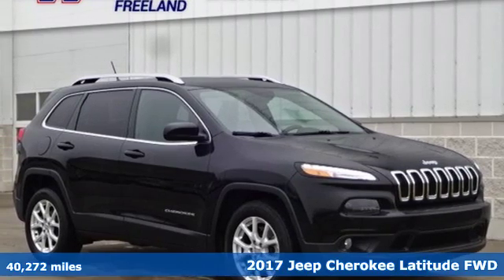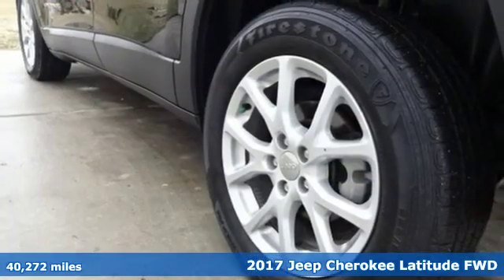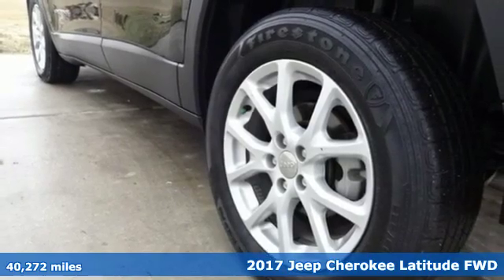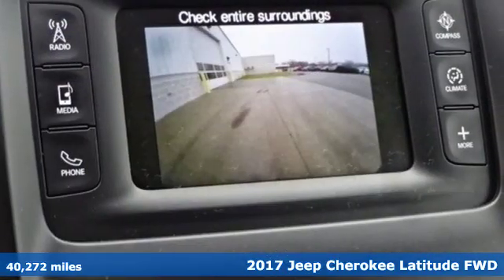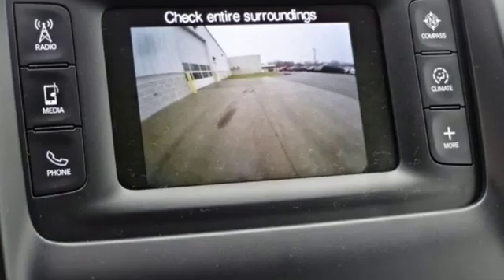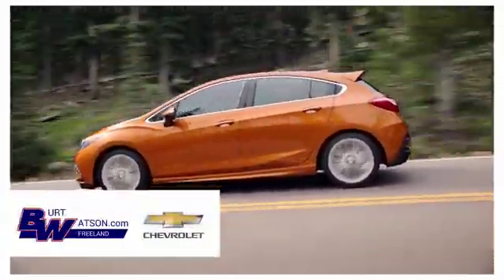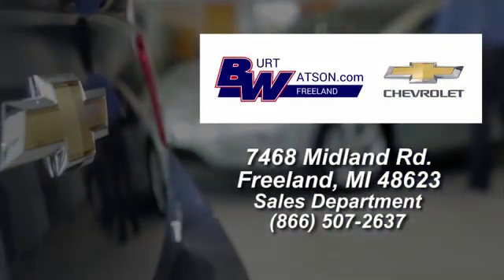Used 2017 Jeep Cherokee Freeland MI Midland, MI #643462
Year: 2017
Make: Jeep
Model: Cherokee
Trim: Latitude
Engine: 2.4L 4-Cylinder SMPI SOHC
Transmission: 9-Speed 948TE Automatic
Color: Black
Interior: black
Mileage: 40272
Stock #: 643462
VIN: 1C4PJLCB3HW643462
Diamond Black 2017 Jeep Cherokee Latitude FWD 9-Speed 948TE Automatic 2.4L 4-Cylinder SMPI SOHC 21/30 City/Highway MPGbrbrbrAwards:br * 2017 KBB.com 10 Most Awarded Brands

Address:
7468 Midland Rd